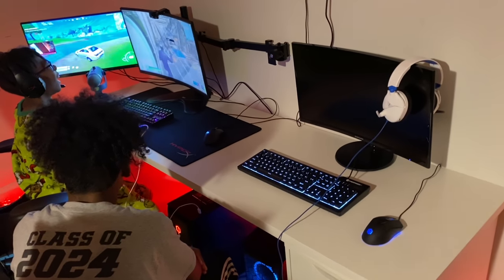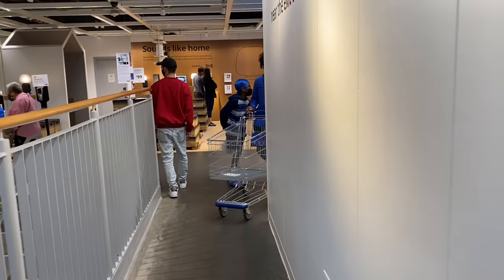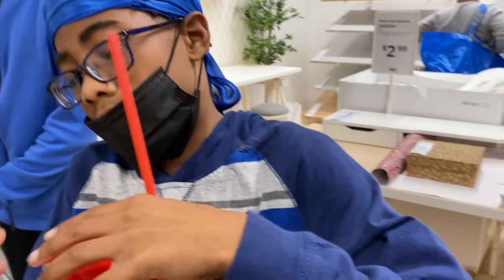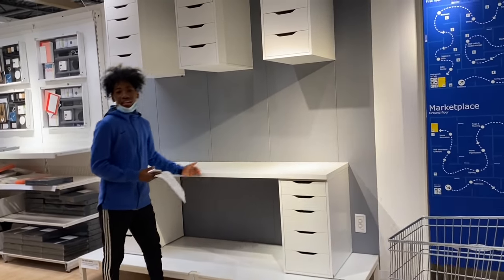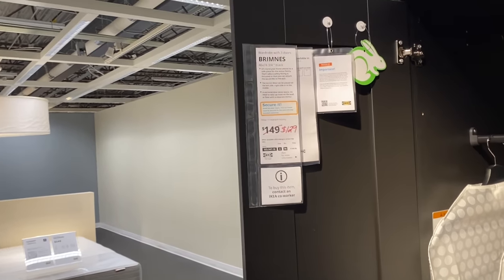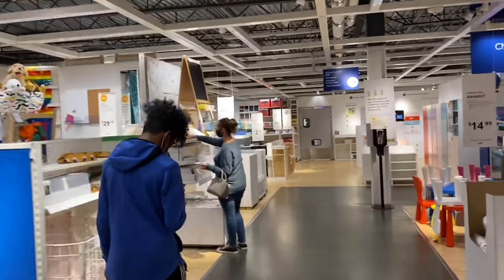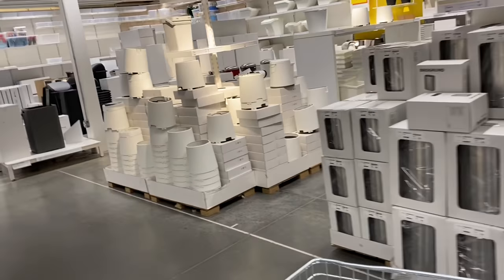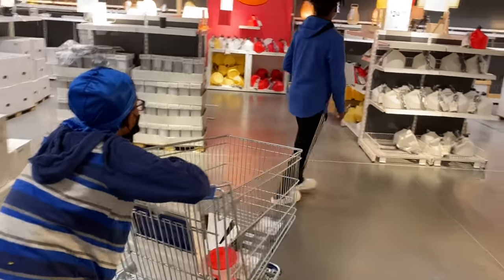Gaming setup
In this video we bought new ikea a new desk and the boys decided they just going to game together